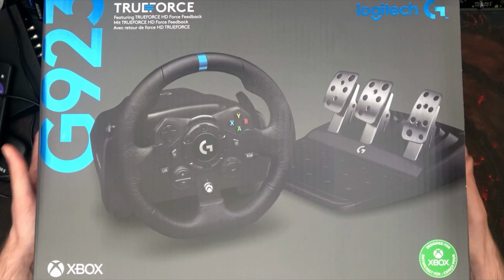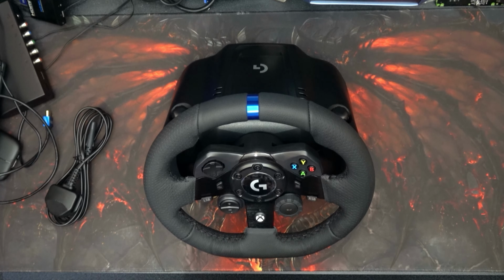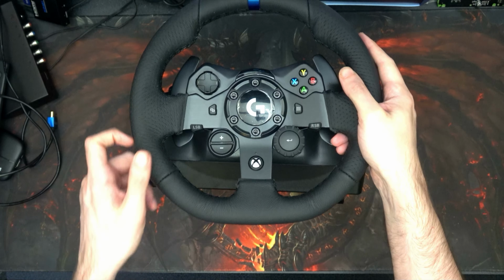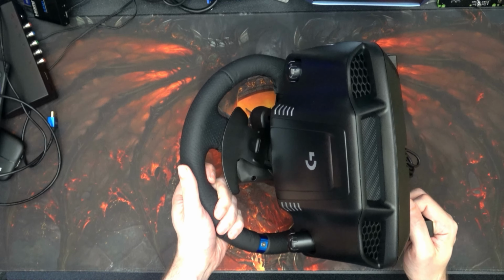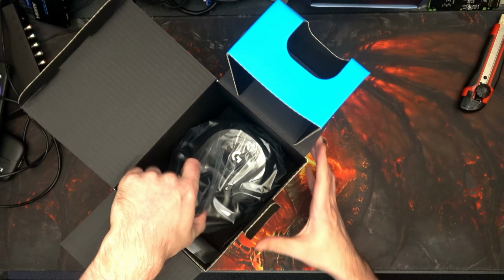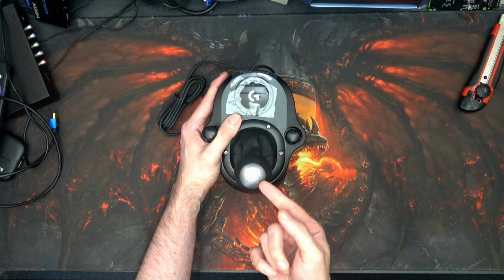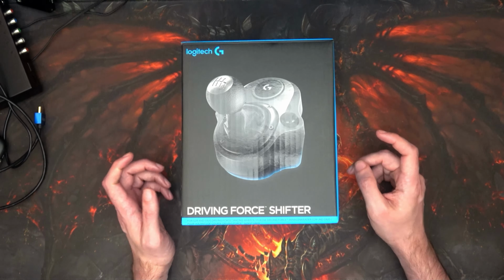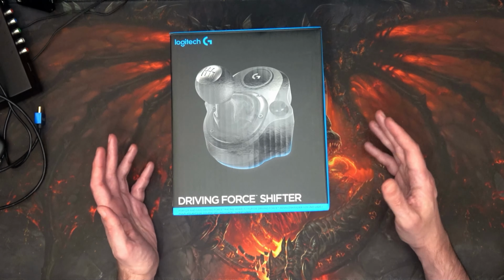Logitech G923 Wheel Unboxing and review (Plus Shifter)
So, what do I say about it?